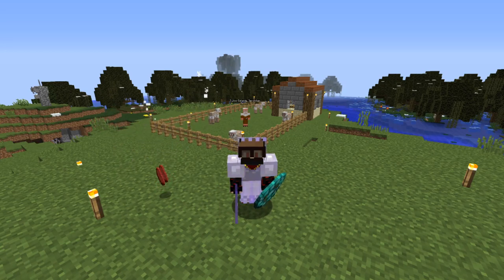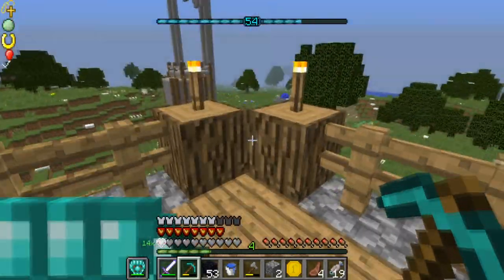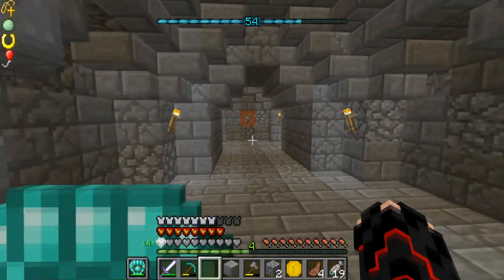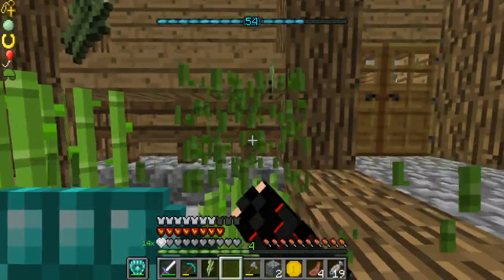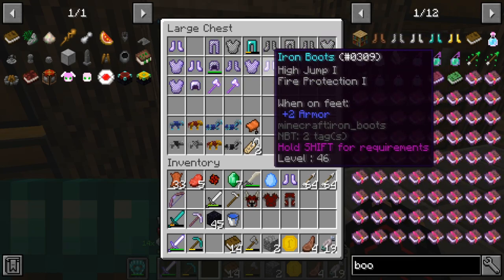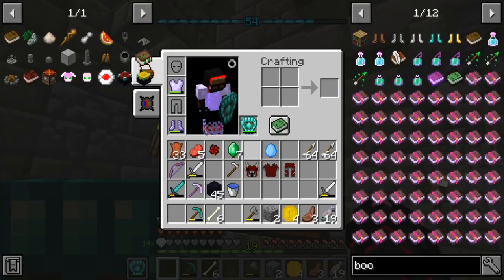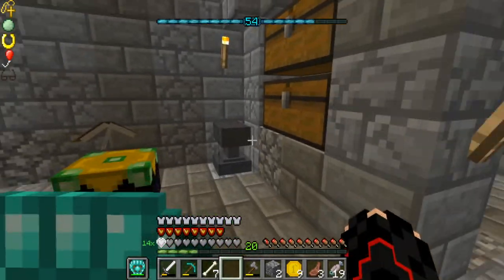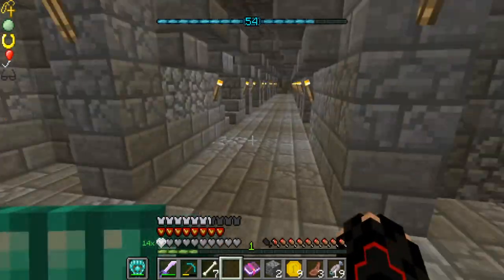Enchanting & Disenchanting | Minecraft Modded Survival Episode 9 (1.12.2)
Starting a new adventure is never easy, but in this series it's become even HARDER. Let's see how everything plays out and see were the game takes me. As well as ideas I can get whenever I play. Make sure to enjoy the video.